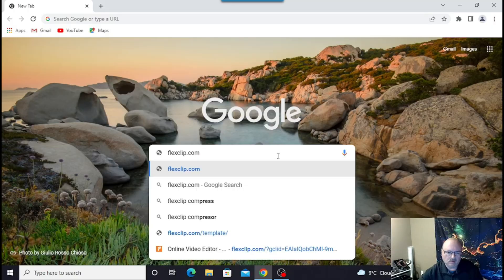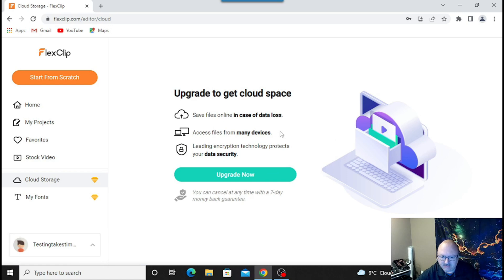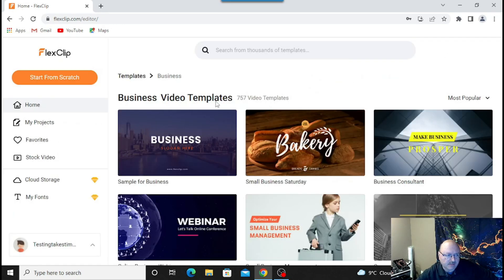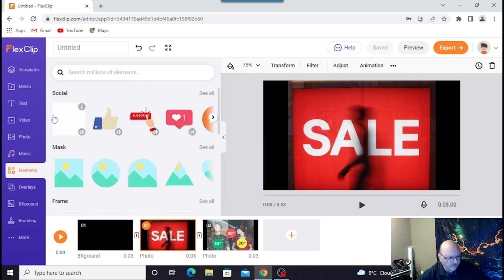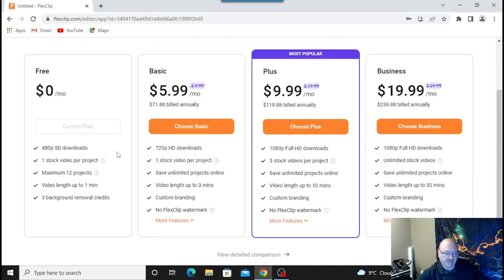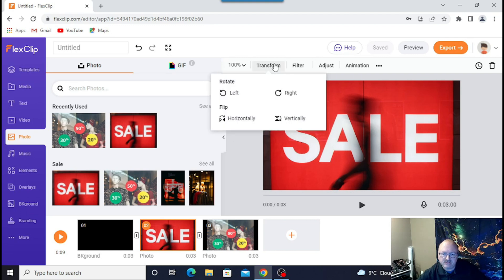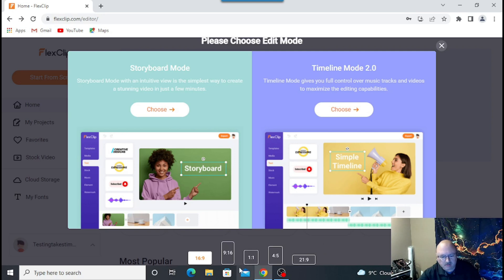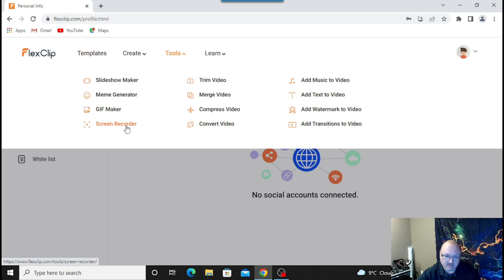Flexclip Video Editor & Screen Recorder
I tried out an Online Video Editor called Flexclip, it's a really useful tool and works online. Hope you enjoy it!
00:00 Intro
00:25 Where to find the Program Website: flexclip.com
00:42 Having a look at the Features
01:29 Cloud Storage Options & that it's available as a Subscription
01:53 How to start a new project, Storyboard or Timeline Modes & Screen Recorder
07:25 For more Features there are Subscription Options let's have a look
09:14 Exploring other Features, Music and Things it could Improve On
11:17 Multiple Display Formats to show your video, 16:9, 9:16 and more
11:47 Sharing to your YouTube Channel and Copyright Free Music with Disclaimer
13:19 Conclusion